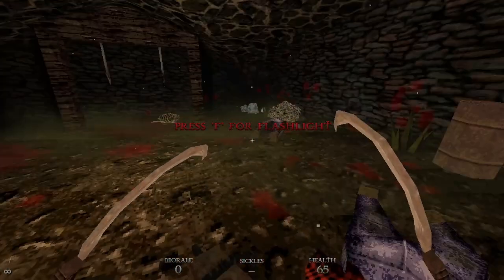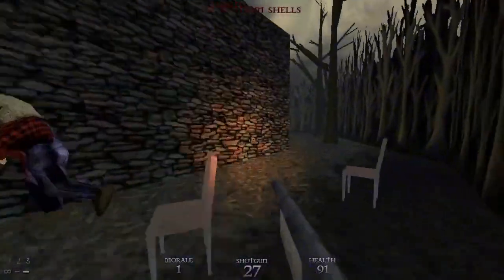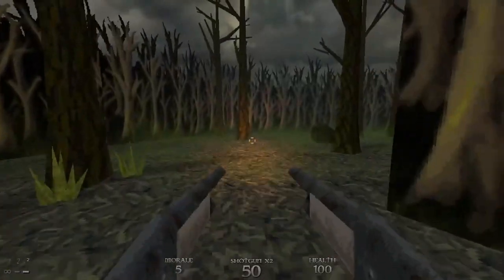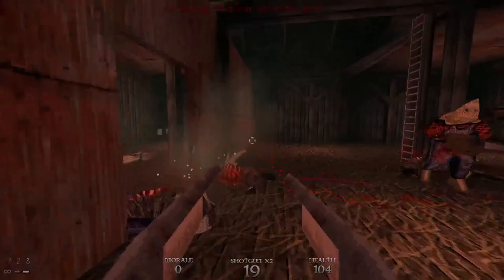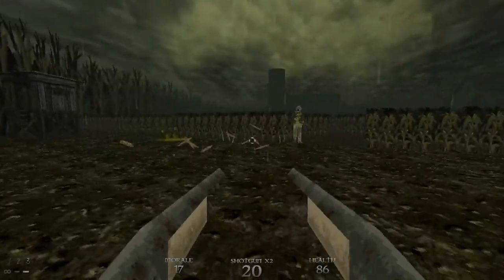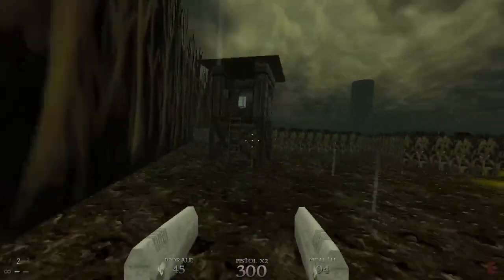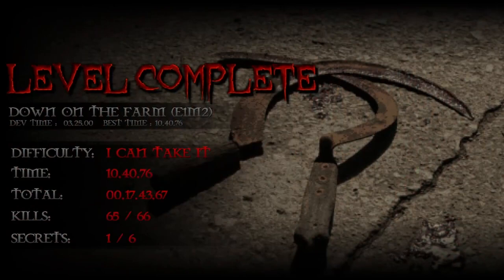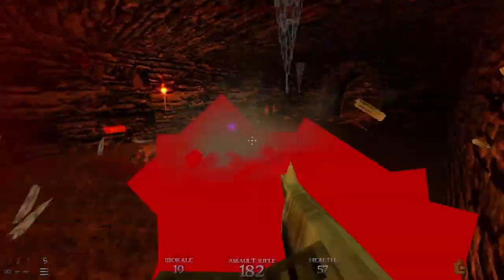Too Many Rats! Dusk - Part One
Seriously, it was, like, A LOT of rats.

DUSK by New Blood Interactive